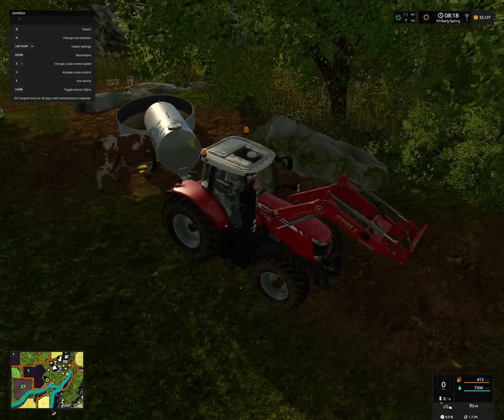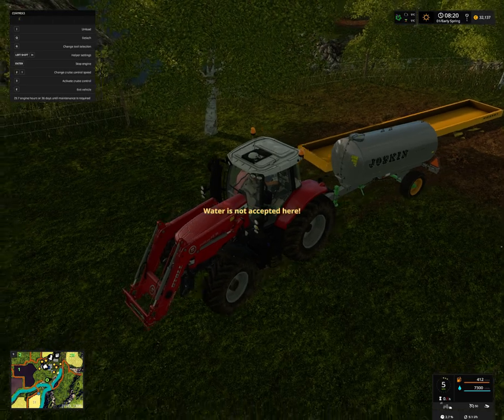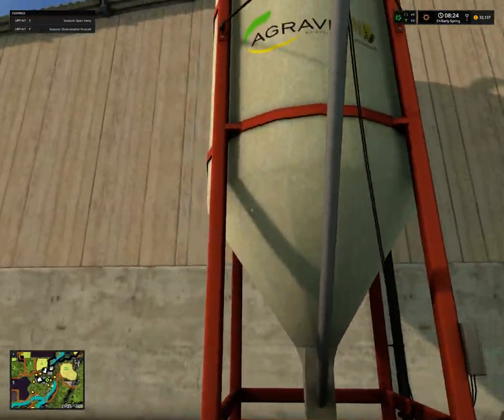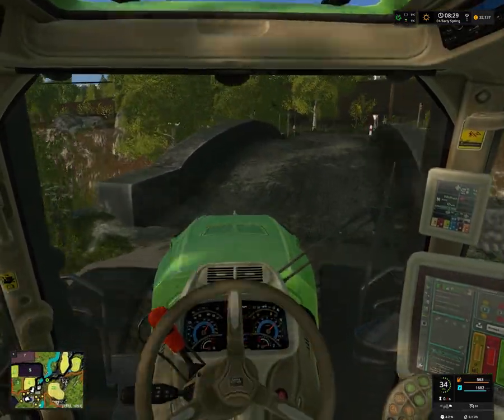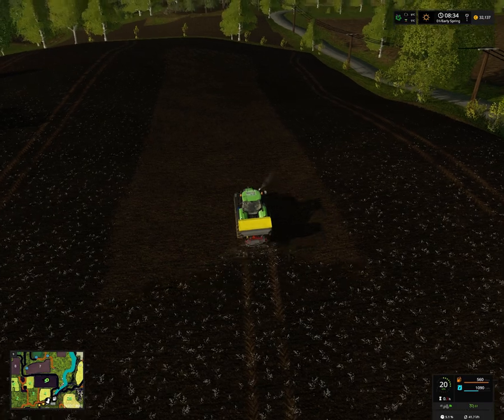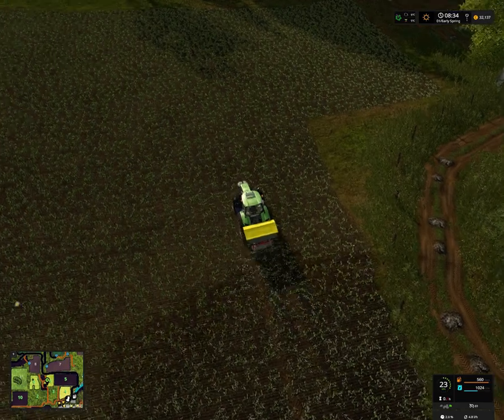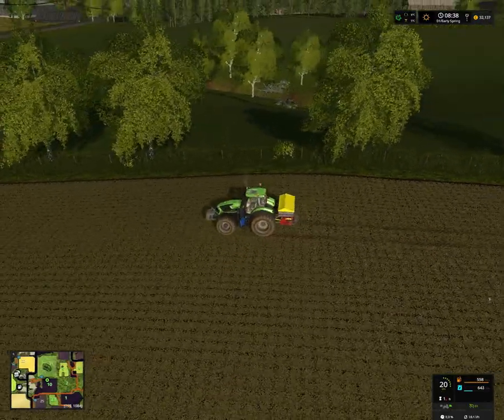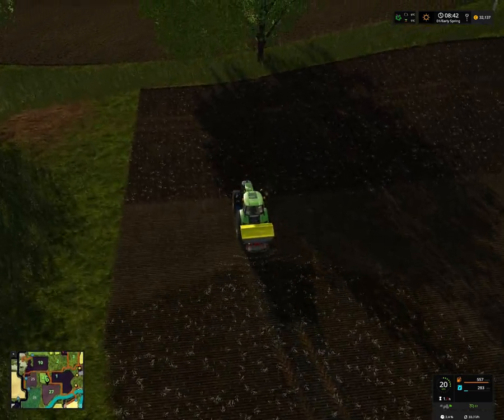Le Bout Du Monde Let's Play #3 - Spreading fertilizer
Le Bout Du Monde Map for Farming Simualtor 2017

***VEHICLES***

***TOOLS***
Pöttinger V 0.9 FS17

***OTHER MODS***
Crop Destruction

(updated if using v 1.5.1)